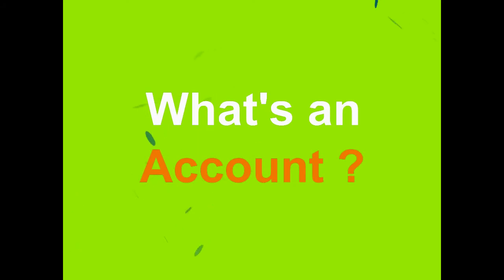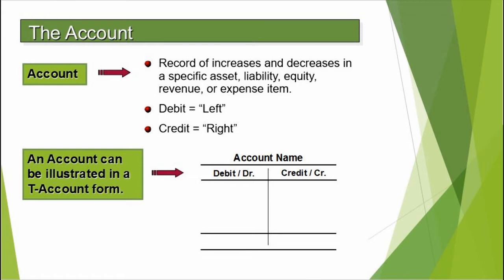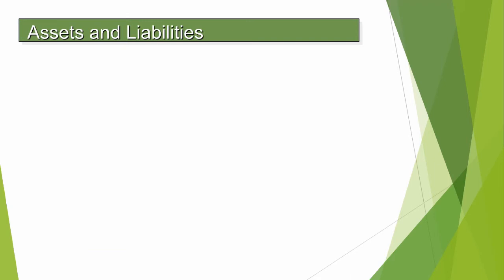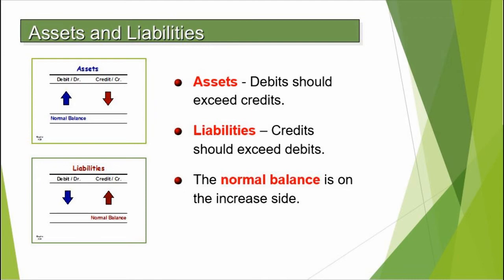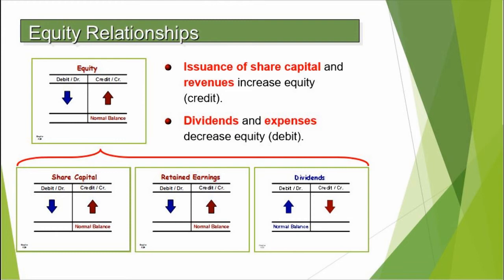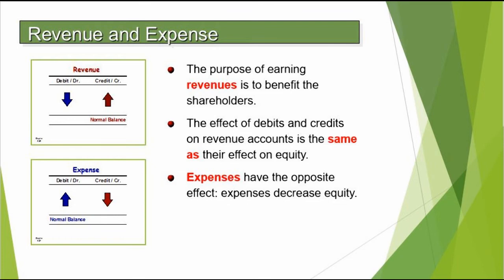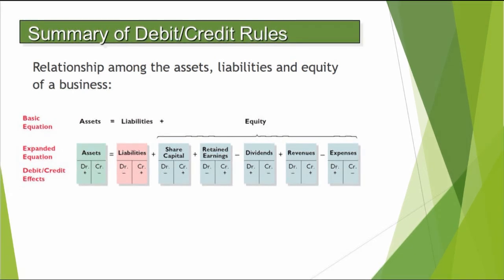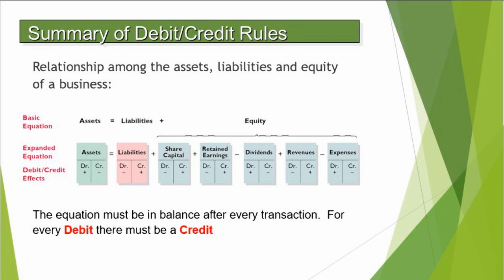What is an account in Accounting?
What is an account?

One definition of an account is a record in the general ledger that is used to collect and store debit and credit amounts. For example, a company will have a Cash account in which every transaction involving cash is recorded. If the company sells merchandise for cash, the Cash account will be debited and the Sales account will be credited.

Another definition of an account is a record of a customer relationship. For example, if a company sells merchandise to a customer on credit, there seller will have an account receivable and the purchaser will have an account payable.

The term on account means not for cash. For example, if a company purchases merchandise with the terms net 30 days, it means the company has 30 days in which to pay.

An account can have several meanings in the accounting profession. They are as follows:

- Record. An account can be the record in a system of accounting in which a business records debits and credits as evidence of accounting transactions. Thus, the accounts receivable account stores information about billings to customers, as well as reductions of those billings due to payments from customers.
- Customer. An account can be considered the same as a customer. Under this meaning, an account is another entity or person for whom a business acts as a supplier, and with whom there may be an outstanding accounts receivable balance.
- Future payment. If a sale is "on account," this means that the buyer will pay the seller at a later date.